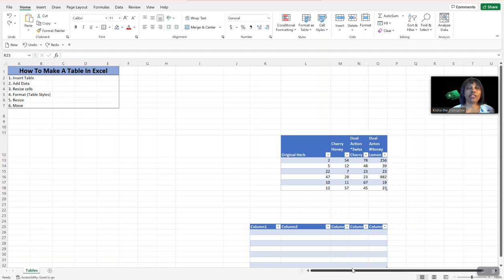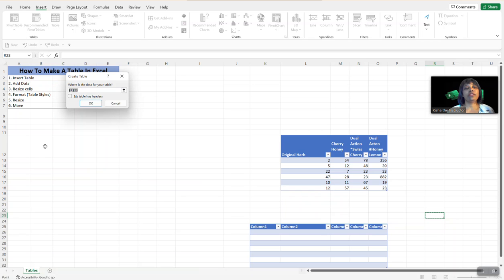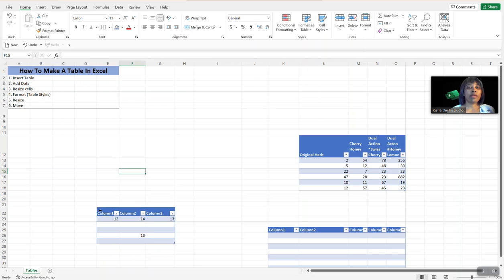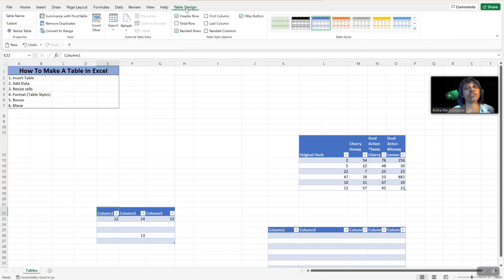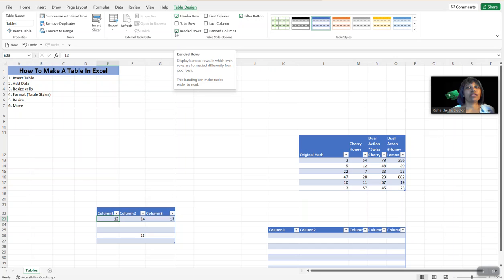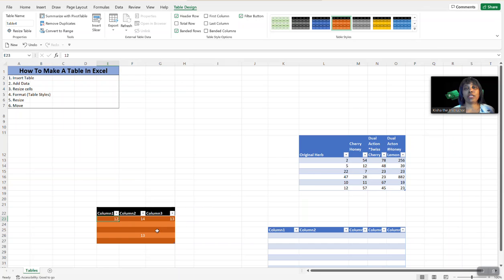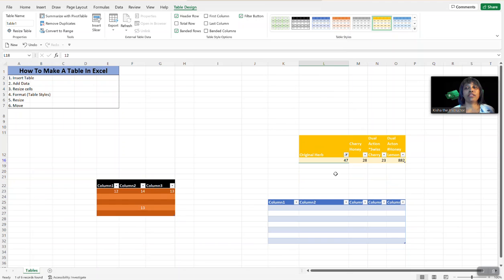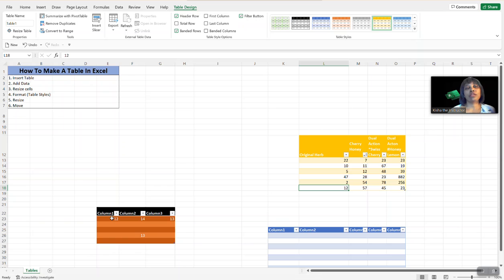Excel For Beginners Part 4: How to Make a Table in Excel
How to make a table in excel for beginners
Welcome to Part 4 of Excel for Beginners! In this video, you’ll learn how to create a table in Excel step by step.
Tables make it easier to organize, filter, and format data, and they’re essential for anyone working with spreadsheets. Whether you're a student, office professional, or just starting out, this tutorial will help you create clean and functional tables in no time.

📊 Let’s simplify Excel—one step at a time!